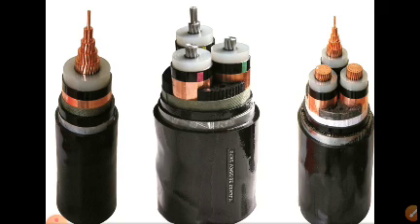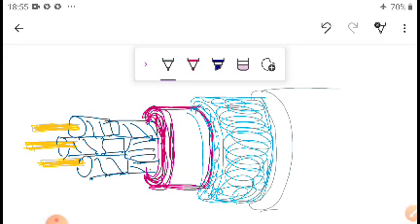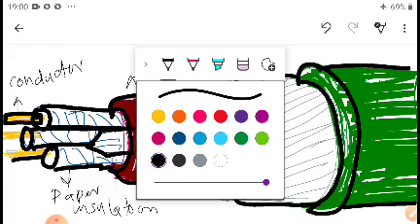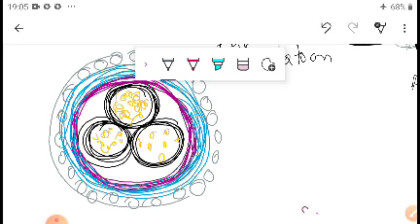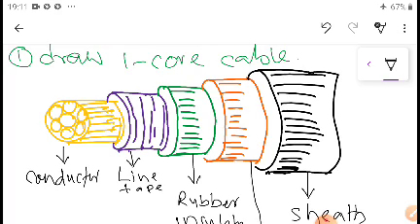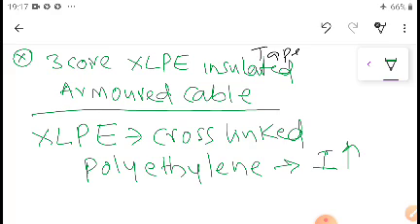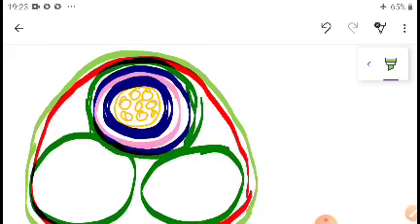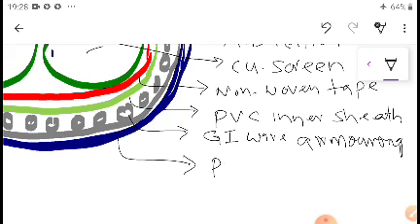How to draw Electrical Cables-2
Cables Drawing For Electrical engineering students